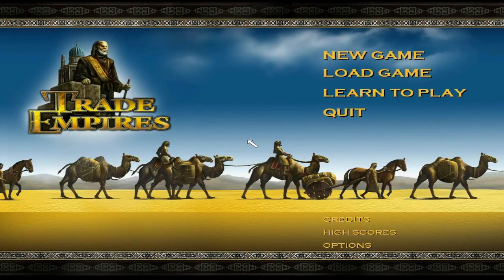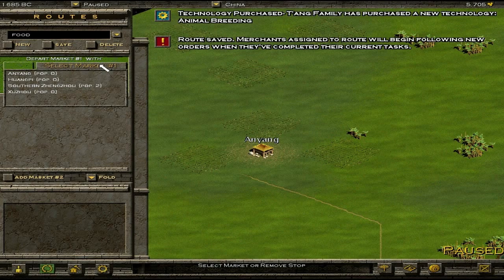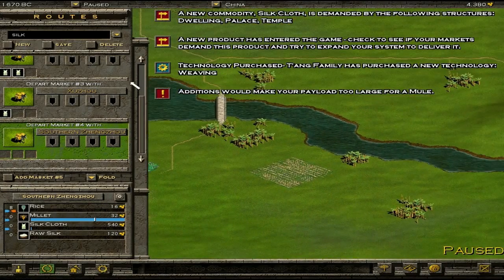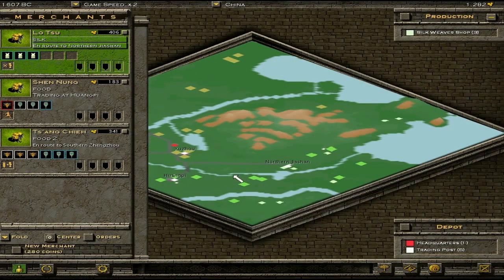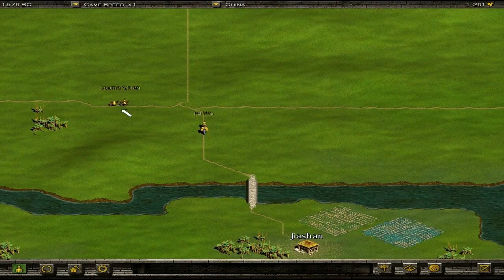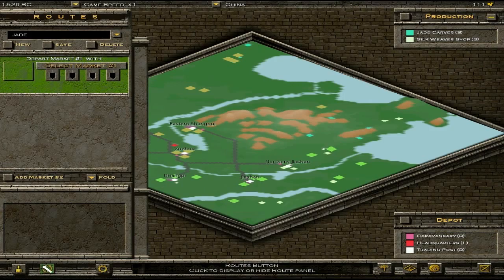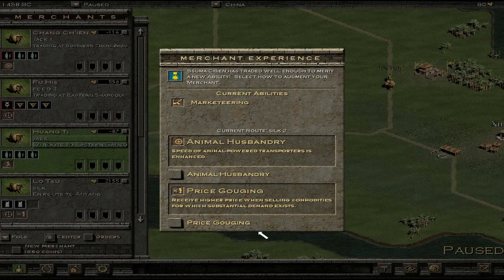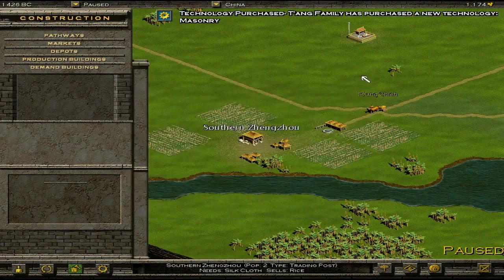Let's Play Trade Empires! Shang dynasty China 1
Here's a game you don't see much of: Trade Empires, developed by Frog City who went bust like a decade ago, it's a game that has a certain charm to it and has so much potential if only the developer didn't go bust. It's just so... charming! And incompatible with modern systems